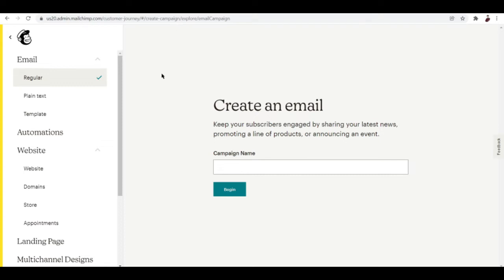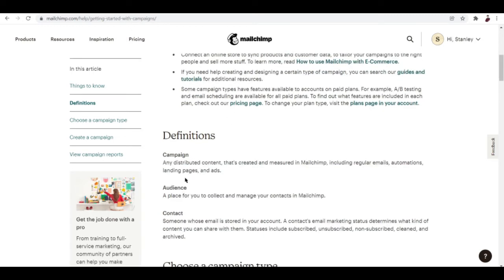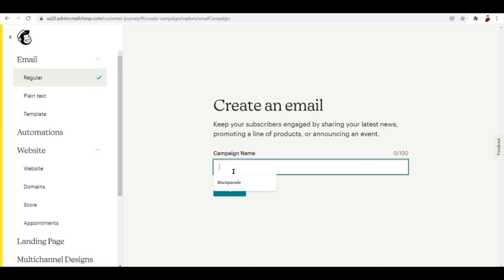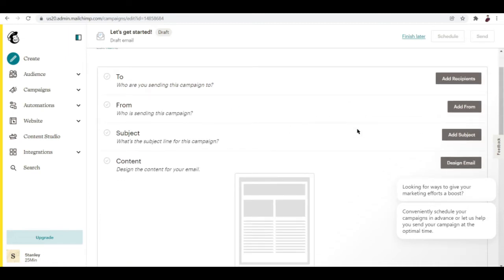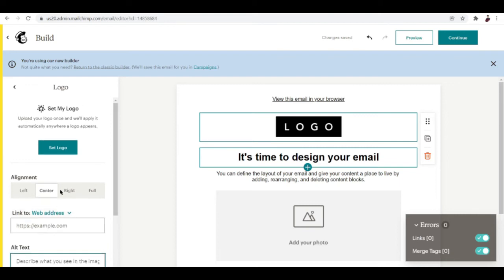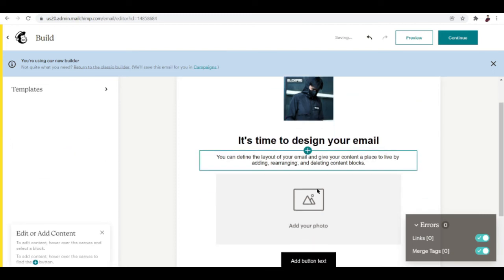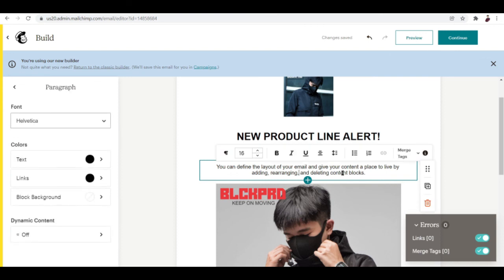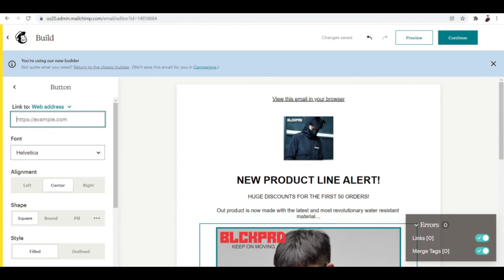Mailchimp Campaign Tutorial | How to Set Up an Email Campaign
Learn Mailchimp Campaign Tutorial | How to Set Up an Email Campaign

In this video, I will show you how to navigate through Mailchimp which is a marketing-automation platform. This step by step tutorial will teach you how to set up an email campaign where you can share your message through email, ads, and other channels to generate more leads and engagement with customers.